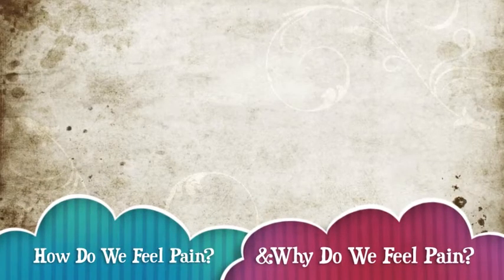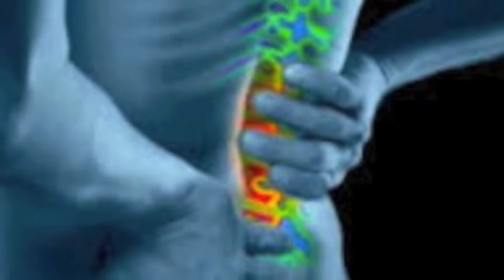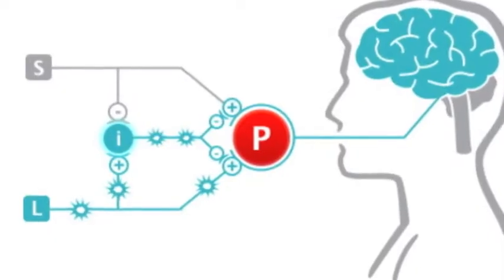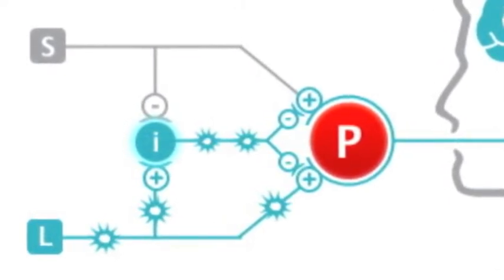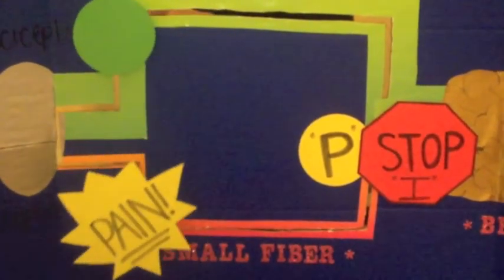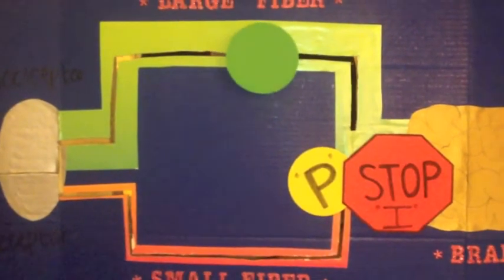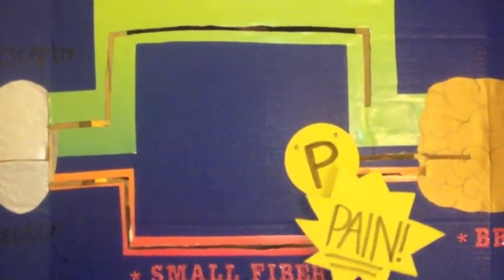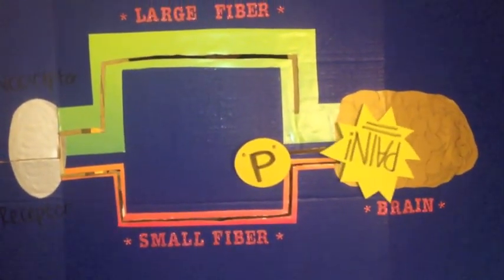How and Why We Feel Pain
By Michelle Sisneros